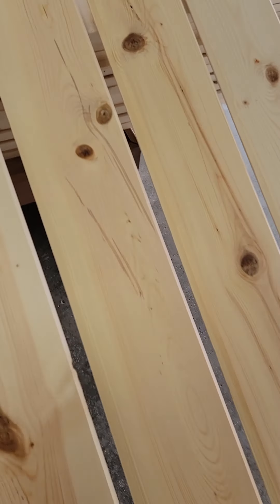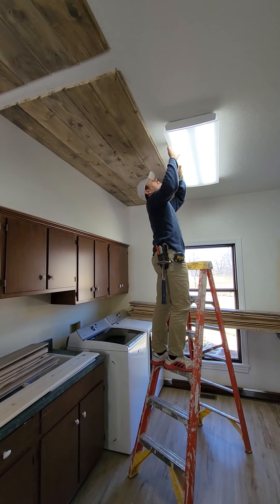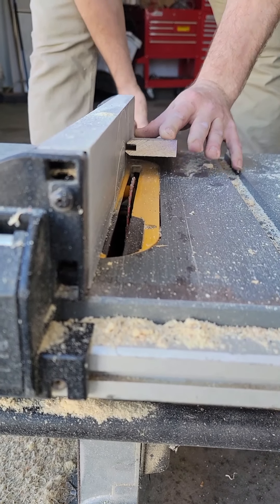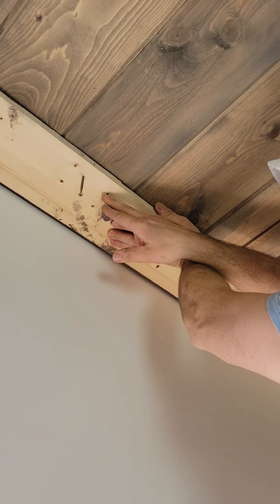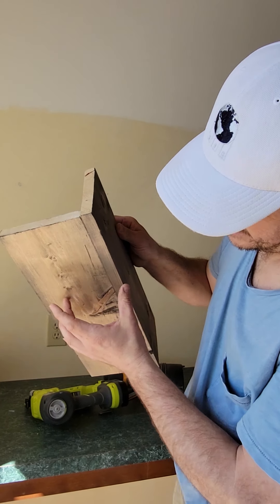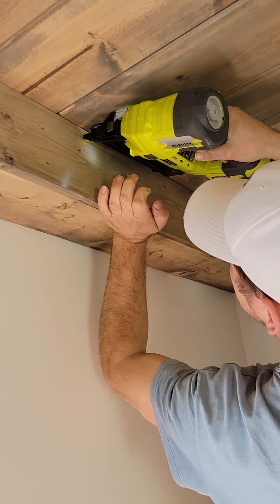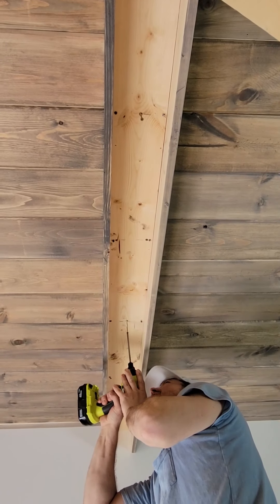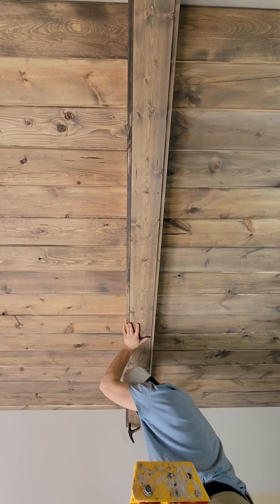DIY Wood Plank Ceiling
The project was much easier than we expected and so much fun! The ceiling adds so much character to the laundry room.